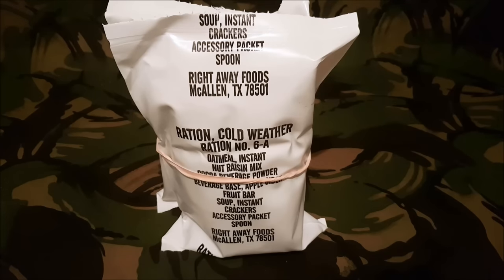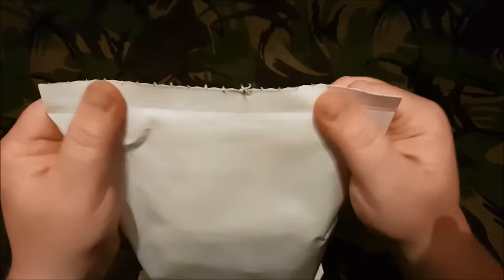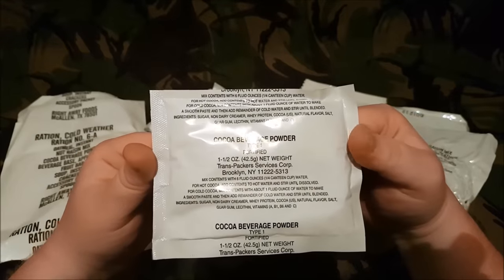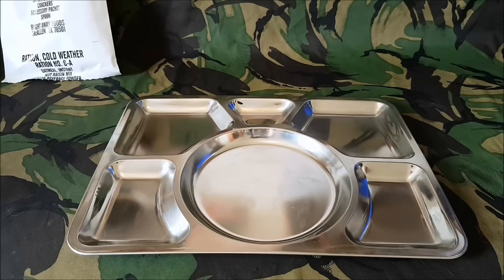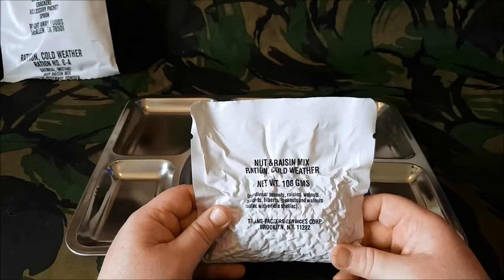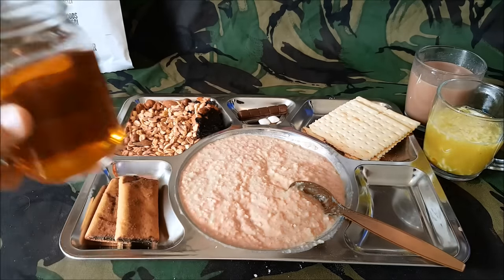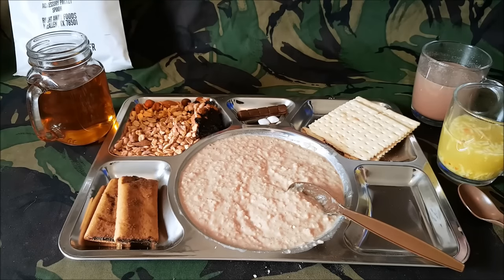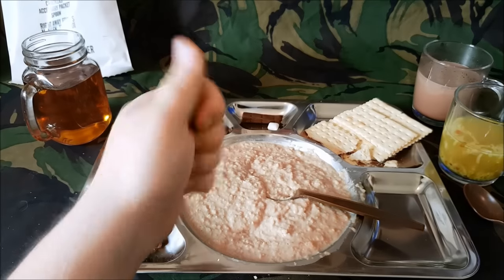US RCW 6A (Ration Cold Weather)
Today’s video is an almost 21 year old US RCW (Ration Cold Weather) 6A. This is part 1 of the RCW the 6B will be up next.  This ration was sent to me by RC Gusto and it was great to be able to try something so old yet so good. I most likely will never see one again.

Please ask any questions in the comments and I will try to answer every one.

Credits to:
MREinfo.com for the community and information

If you read this far THANK YOU.

NOTE: The Poppy Badge and ‘Lest we forget’ are in respect to the Soldiers who gave their lives and those who came home injured in WW1, WW2 and now in recent Wars and Conflicts like Iraq and Afghanistan. THIS IS NOT a glorification of war nor is it a Political token or war trophy.  EVERY DAY IS REMEMBRANCE DAY.